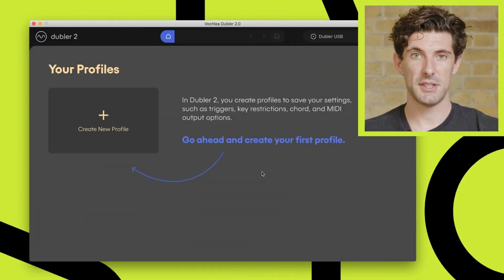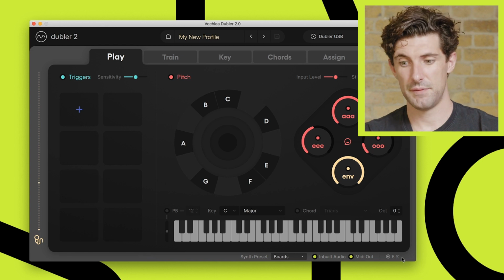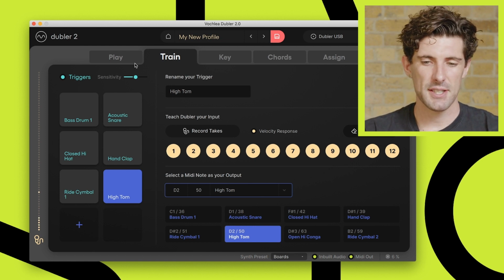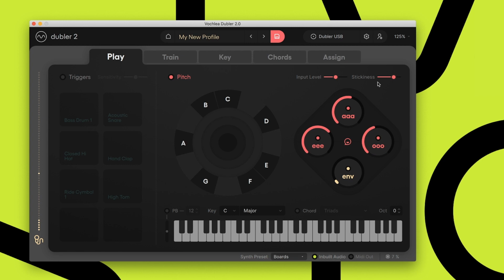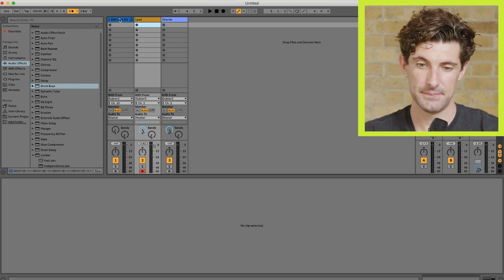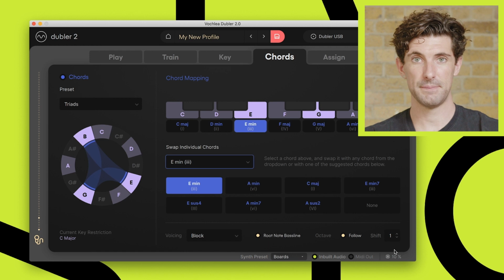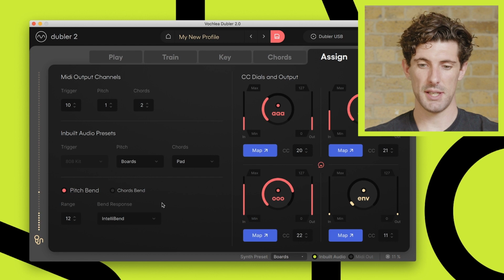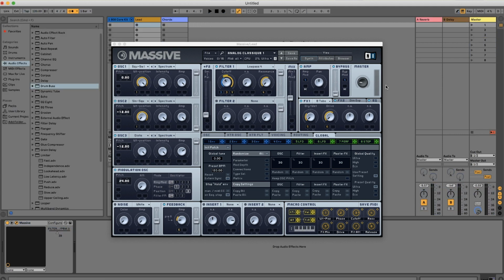Dubler 2: Full Walkthrough (Old)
In this video George guides us through the Dubler 2 software. You can find more tutorials and setup guides over

0:00 What is Dubler2?
0:39 Microphones and Calibration
01:58 Top Ribbon Section and Settings
03:48 Tabs Overview
04:43 The Play Tab
06:12 Training Triggers in the Train Tab
10:09 Receiving MIDI In Your DAW
10:56 Pitch Settings in the Play Tab
13:31 The Key Restriction Tab
15:27 Singing Notes to Determine Your Scale
16:08 Performing With Synths in Your DAW
17:15 Singing Chords and the Chords Tab
20:38 Separating MIDI Outputs
22:47 The Assign Tab
23:34 Pitch Bend Settings
25:27 MIDI Expression with Vowels and Envelope
27:03 MIDI Mapping to Dubler2
28:12 Outro